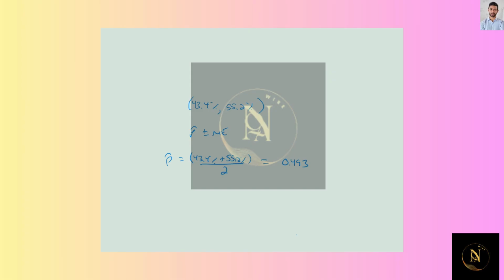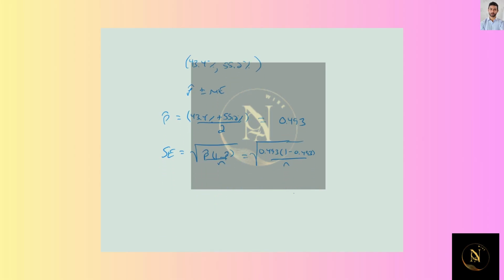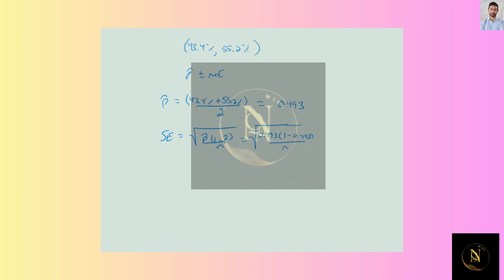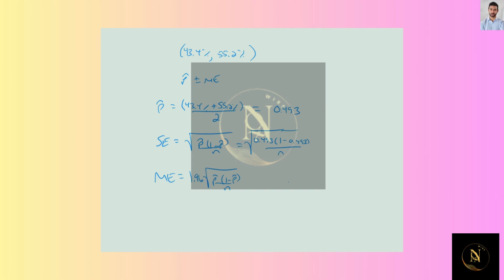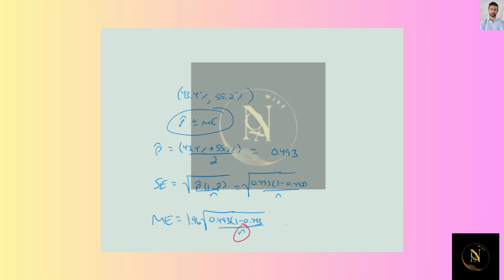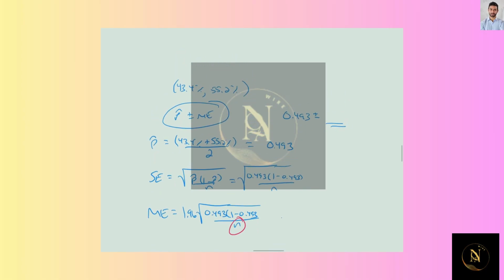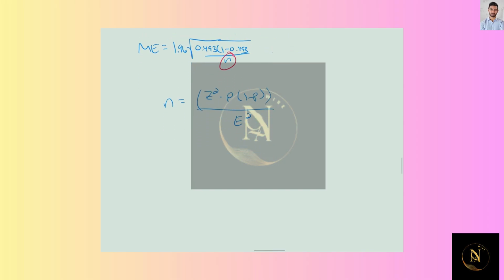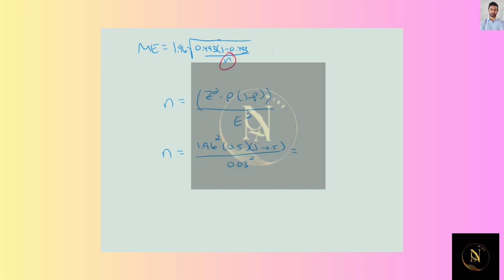[Math] Express the confidence interval (43.4 % 55.2 % in the form ofp + ME A political candidate has